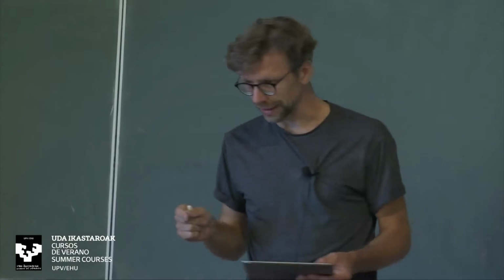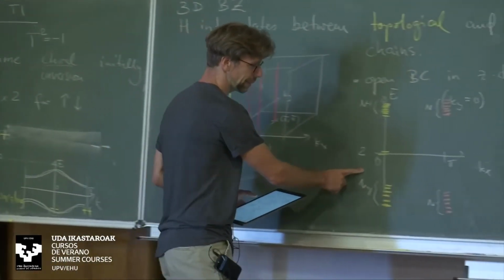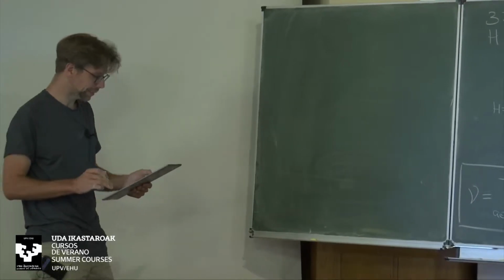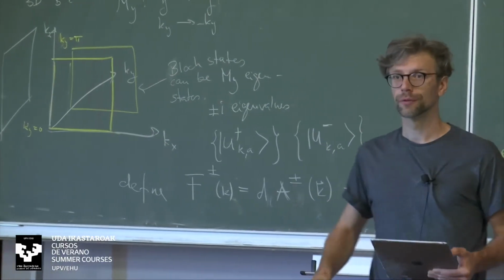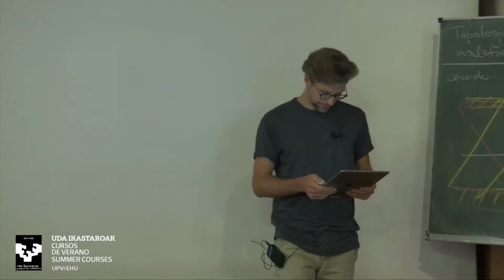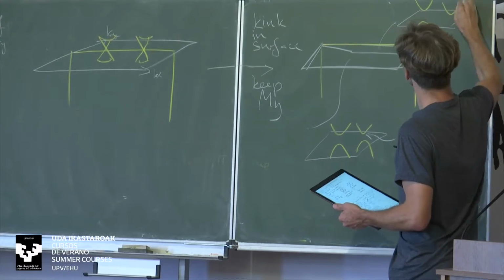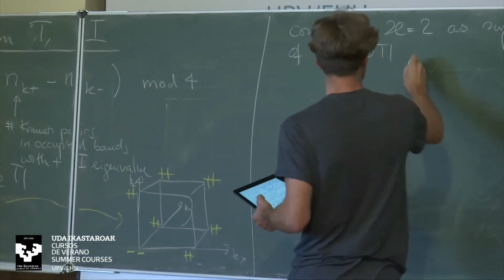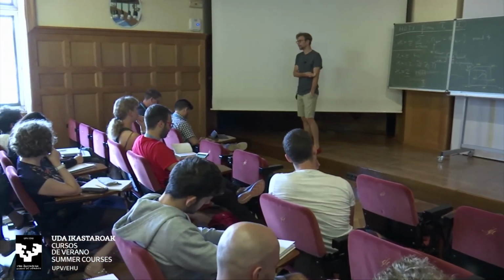TMS18.L10. Titus Neupert. Introduction to topological phases (III)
The Topological Matter School 2018 took place in Donostia San Sebastian in August 2018 Titus Neupert introduces 3D topological insulators, 3D topological crystalline insulators and higher order topological insulators.